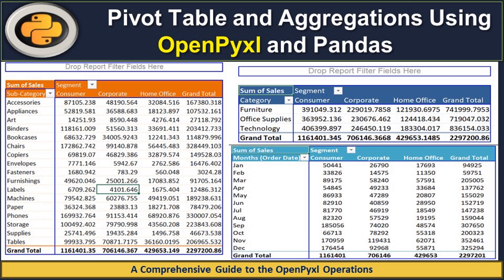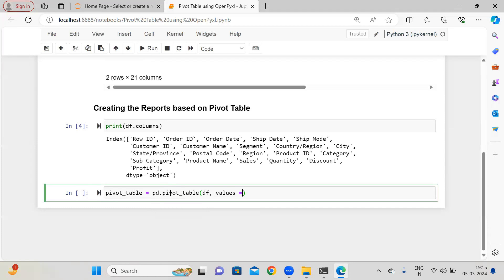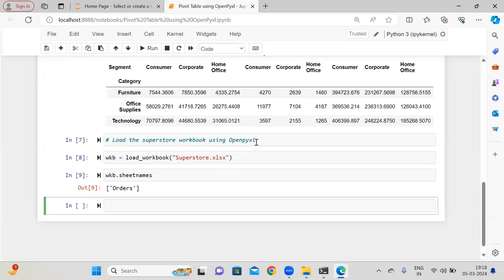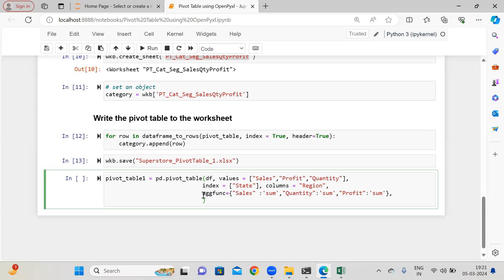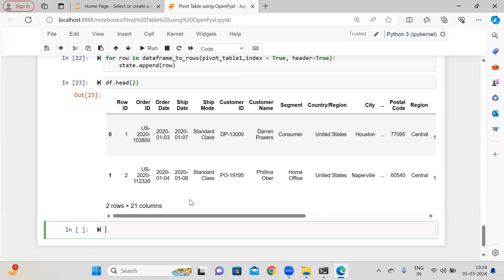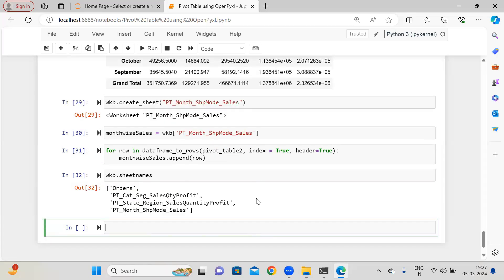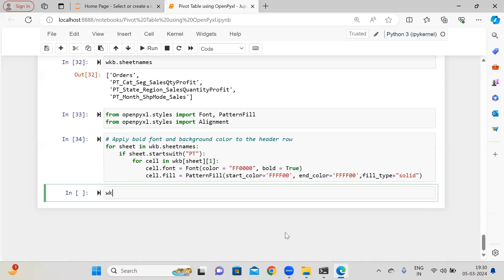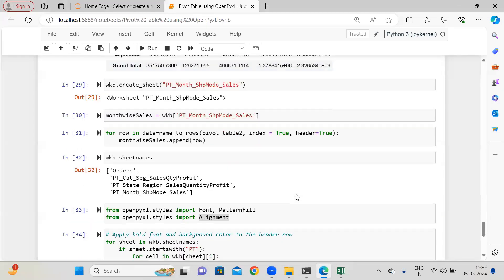Excel Pivot Table and Aggregations using OpenPxl and Pandas-Part-5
In this tutorial, we delve into the powerful world of pivot tables, demonstrating how to create and manipulate them efficiently using Python. Pivot tables are essential tools for data analysis, allowing you to summarize, aggregate, and visualize large datasets with ease.

Throughout this video, we'll explore step-by-step how to leverage two popular Python libraries, Openpyxl and Pandas, to create dynamic pivot tables. Openpyxl provides us with the capability to interact with Excel files, while Pandas offers robust data manipulation functionalities.

➡️  Introduction to pivot tables and their importance in data analysis.
➡️  Setting up your Python environment and installing necessary libraries.
➡️  Loading data into Pandas DataFrame from various sources including Excel files.
➡️  Understanding the structure of pivot tables and how they work.
➡️  Creating basic pivot tables with Pandas, grouping data by specific columns, and applying aggregation functions.
➡️  Exporting pivot table results back to Excel files using Openpyxl for seamless integration with your workflow.
➡️  Transform the Date into Month and Create the Pivot Table

Whether you're a beginner or an experienced Python programmer, this tutorial will equip you with the skills needed to master pivot tables and take your data analysis to the next level. Join us on this journey to unlock the full potential of your data with Python, Openpyxl, and Pandas!